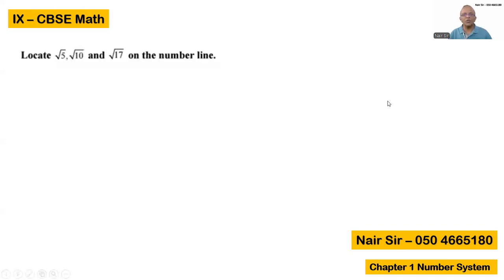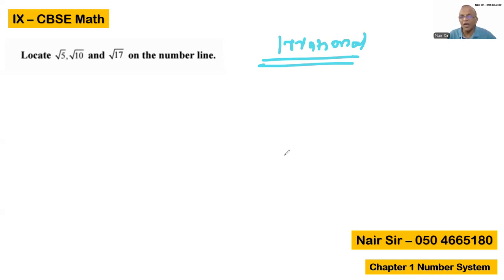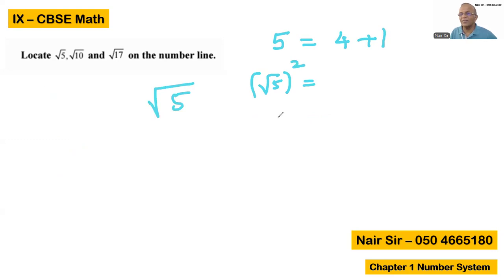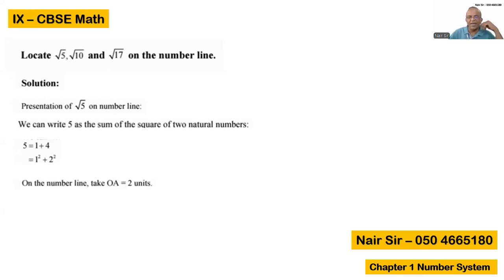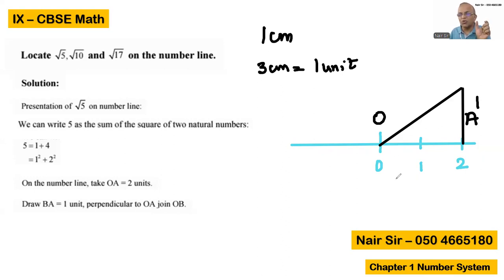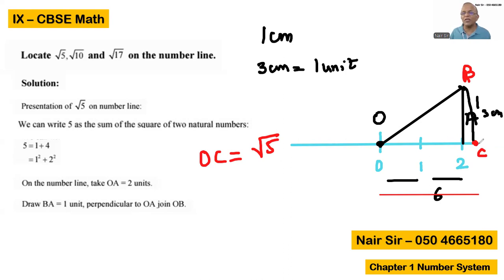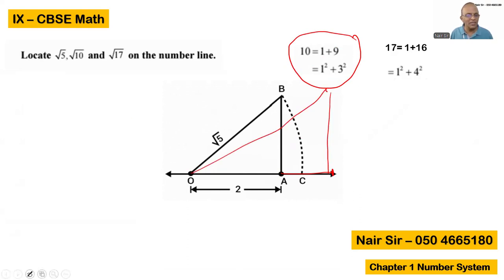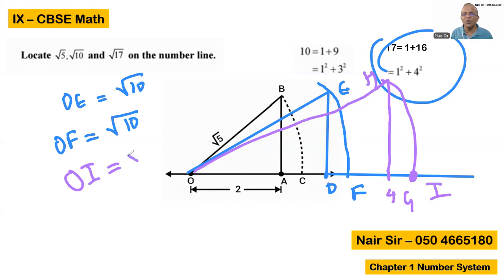Chapter1 Ex1.3 Q-5 Class 9 Maths|Number Systems Class 9|NCERT Exemplar|Exercise 1.3 Class 9 Exemplar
How to represent irrational number on a number line

Square Root of 5 , Square root of 10 , Square of 17